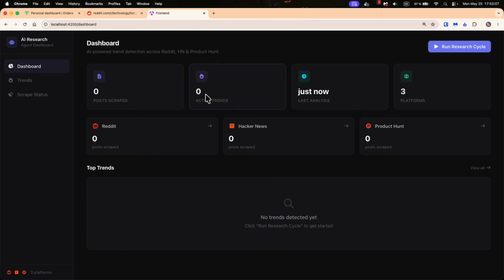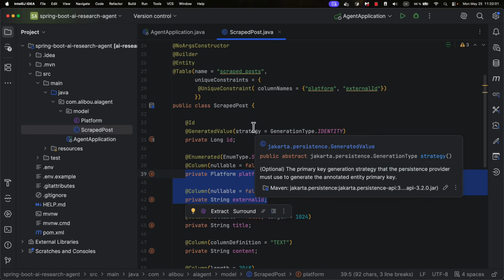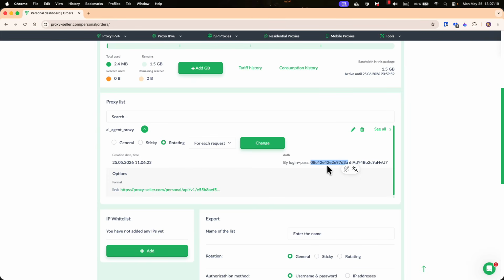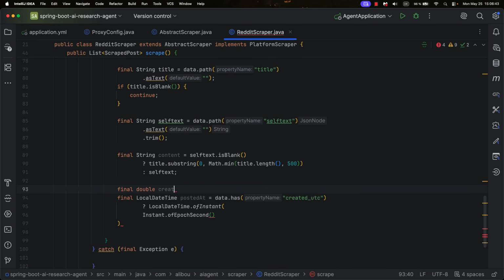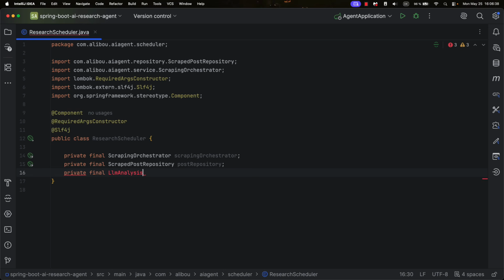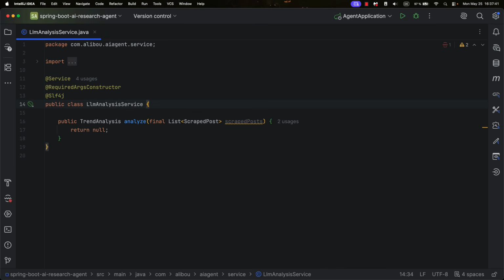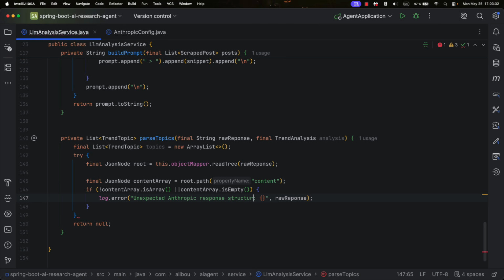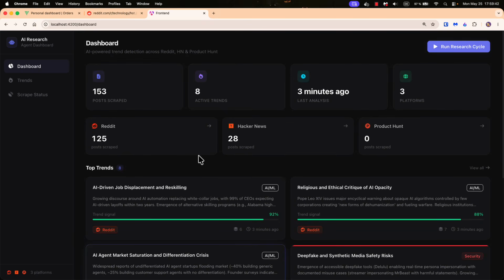🔥 🚀 Build an AI Research Agent with Spring Boot + Angular + CLAUDE (Complete Build)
In this video, I build a full-stack AI research agent from scratch using Spring Boot, Angular, and rotating residential proxies.
The agent automatically scrapes Reddit, Hacker News, and Product Hunt, then uses GPT-4o-mini to analyze hundreds of posts and surface emerging trends, startup ideas, and technology signals — all displayed on a real-time dashboard.
This is not a toy project. This is a production-ready system with scheduled scraping, proxy rotation for anti-bot bypass, LLM-powered analysis, and a full Angular frontend.